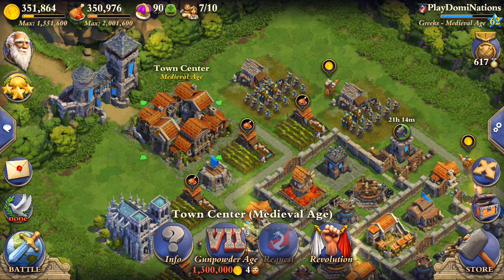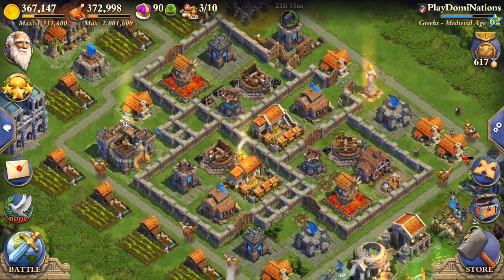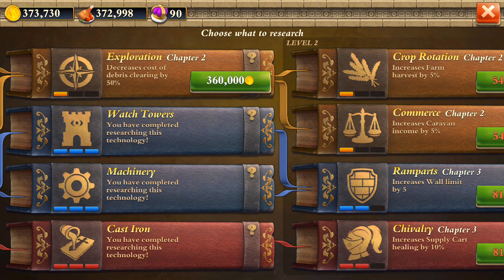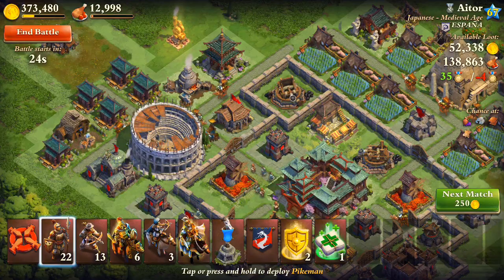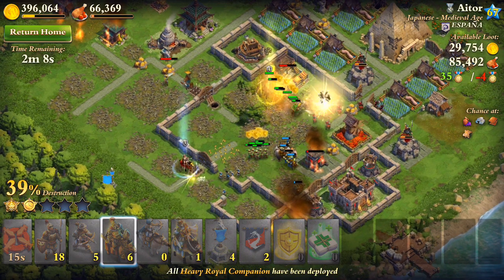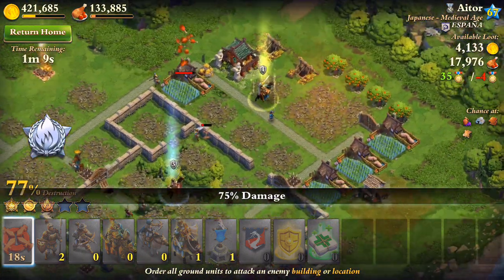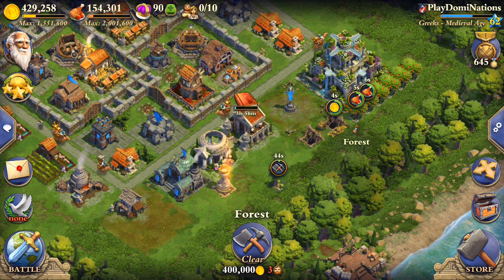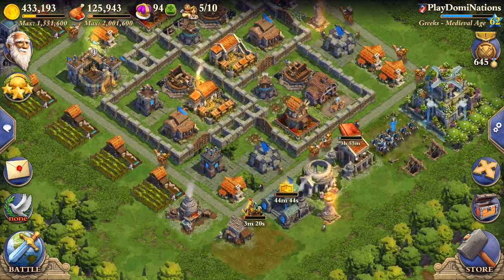DomiNations Lets Play Medieval Age, 600 Medal Range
In this video we continue to progress through the medieval age.